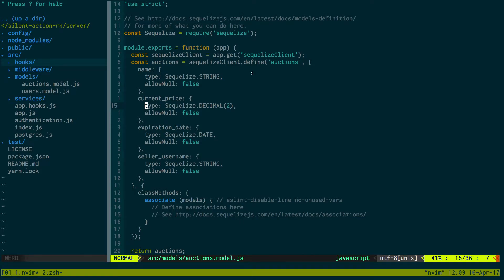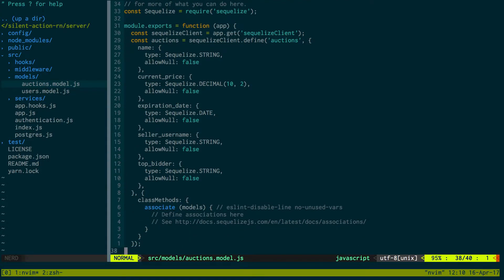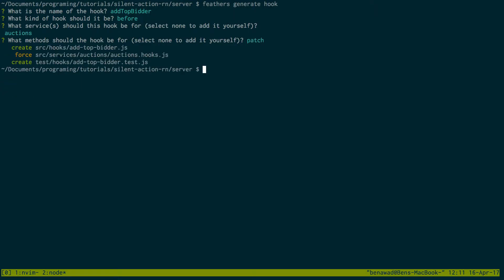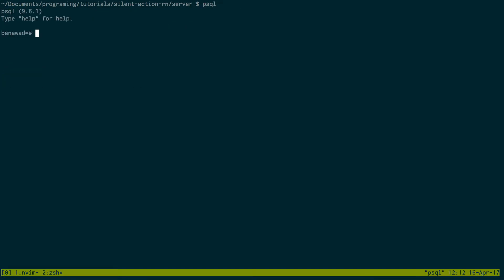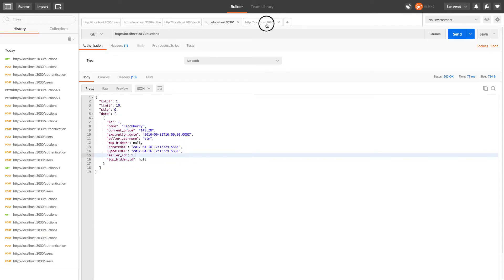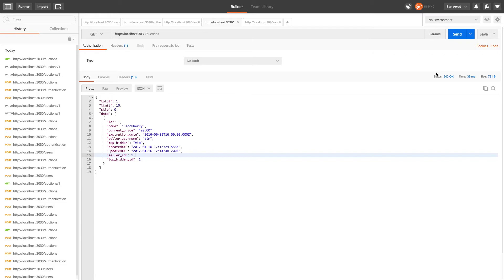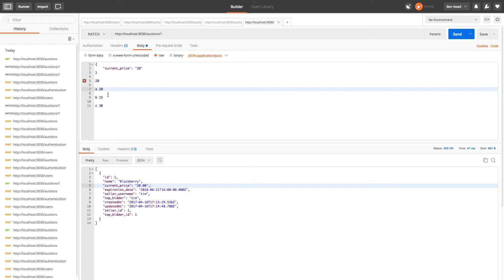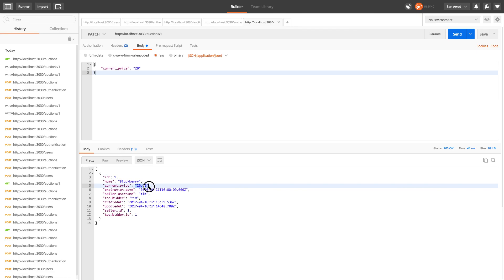React Native Tutorial - Silent Auction App Part 3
In this video, we set up a foreign key for the top bidder.